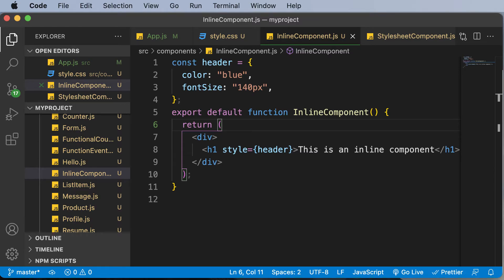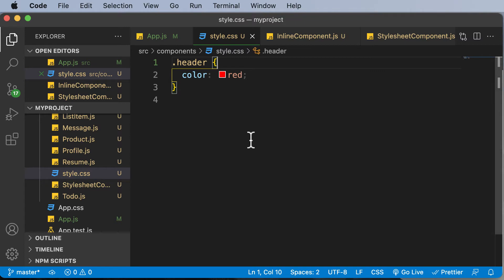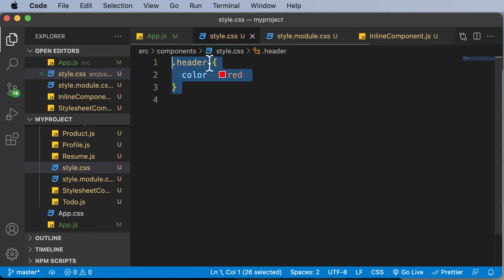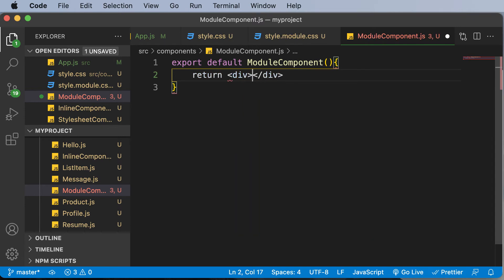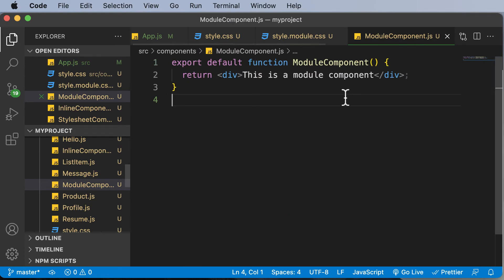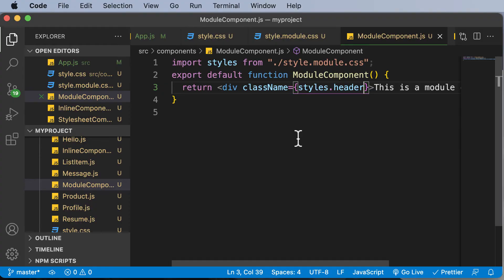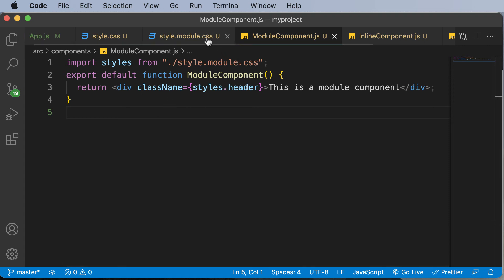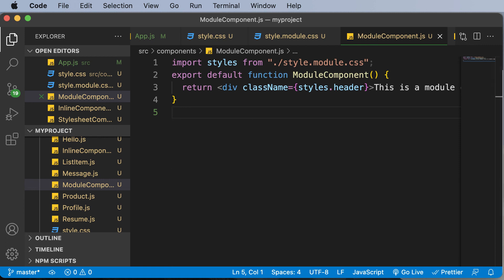React JS Tutorial For Beginners : Part 37 Todo App Part 6 Styling The App Using CSS Modules